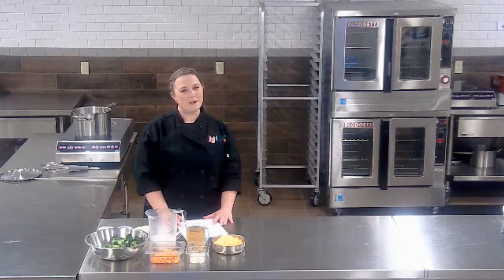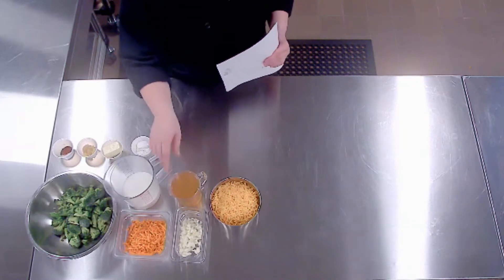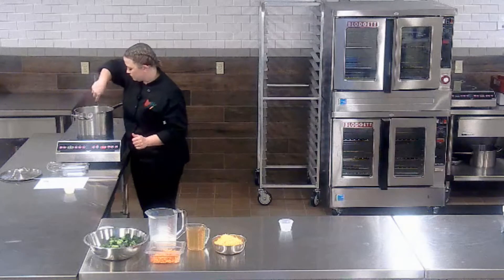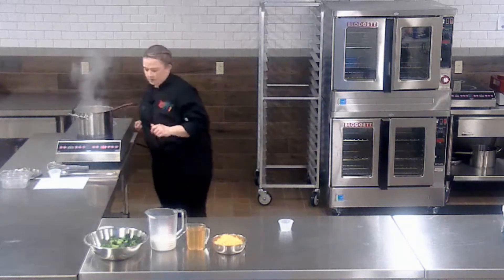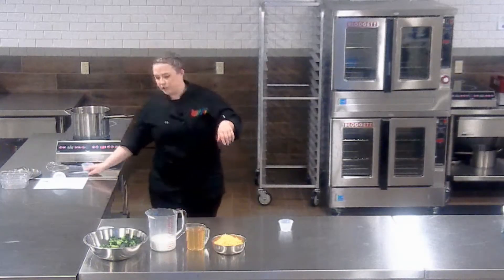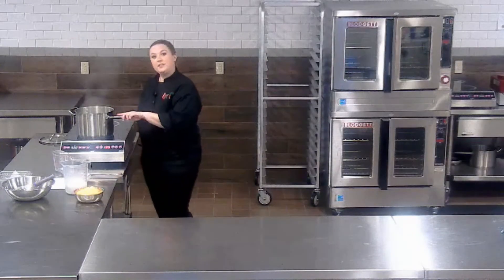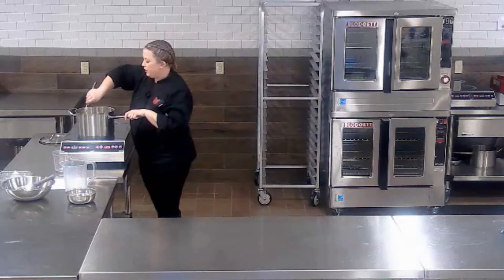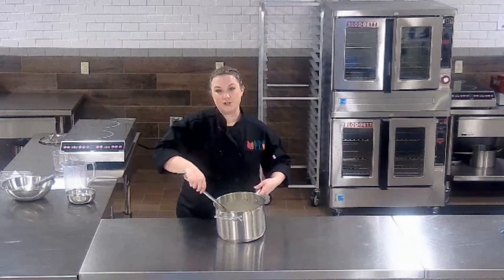Cheddar Broccoli Soup